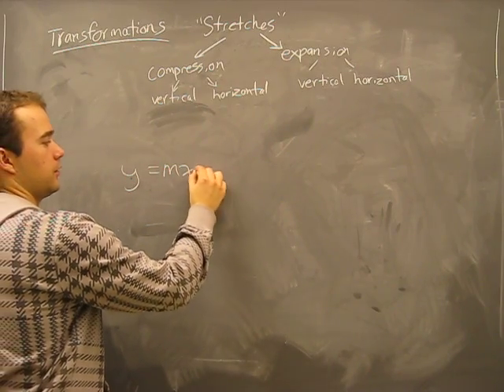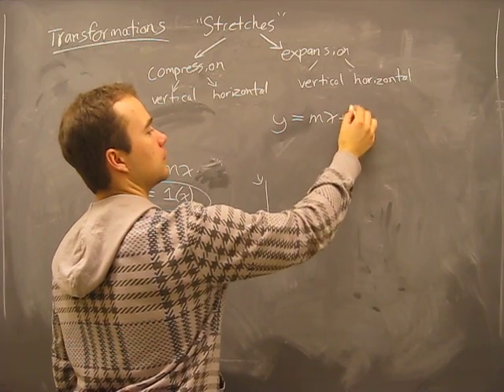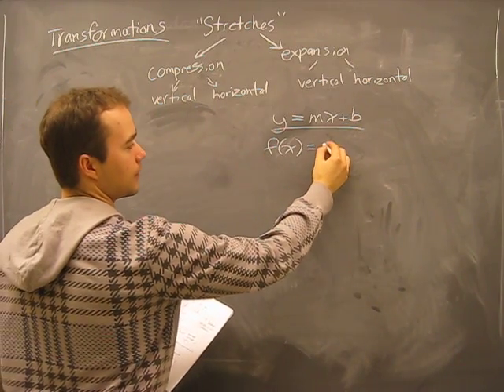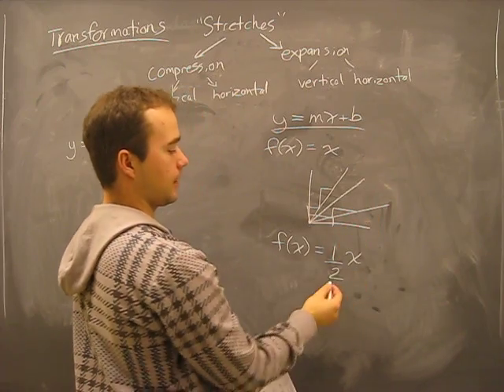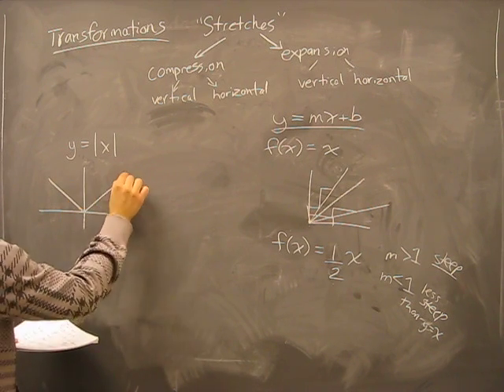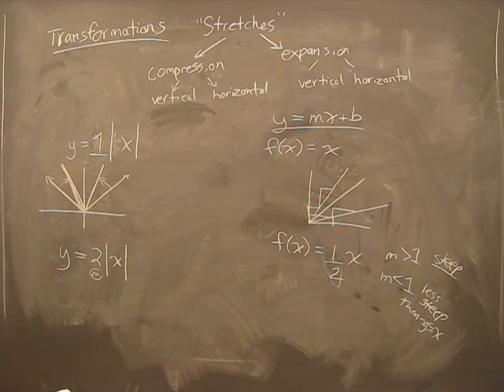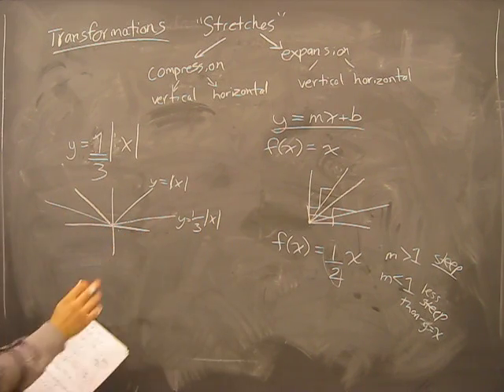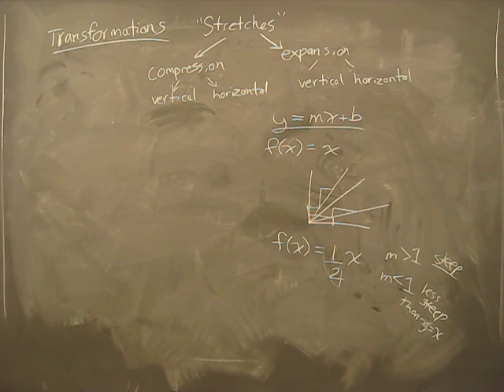Stretches: Compression and Expansion Pt1: Transformations of Functions Math Help